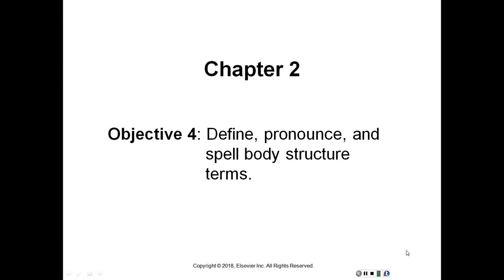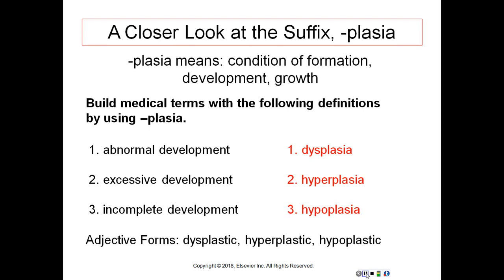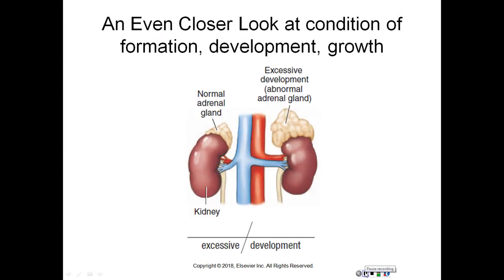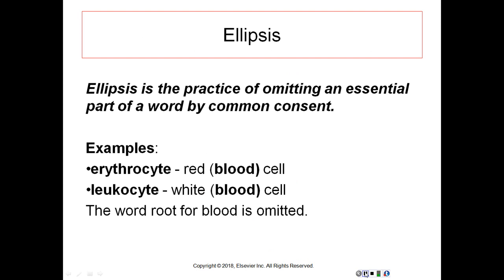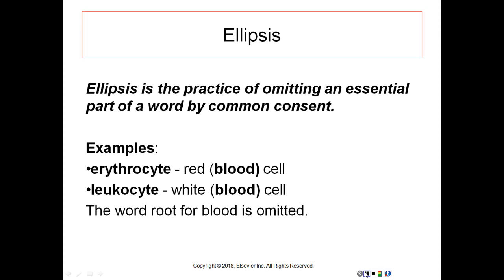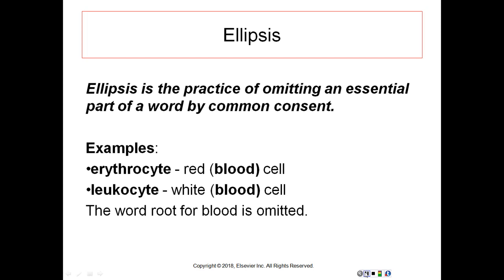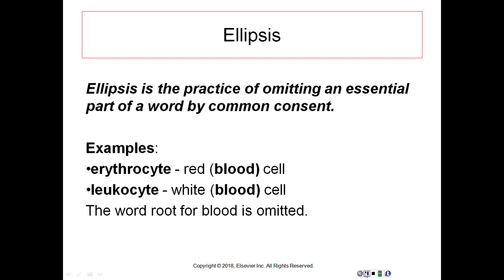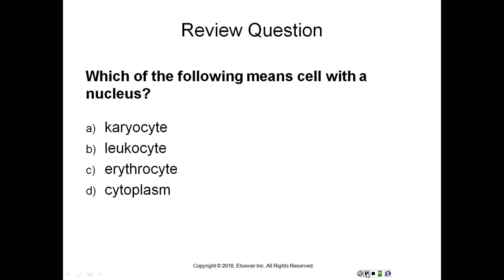Chap 2, pg 33